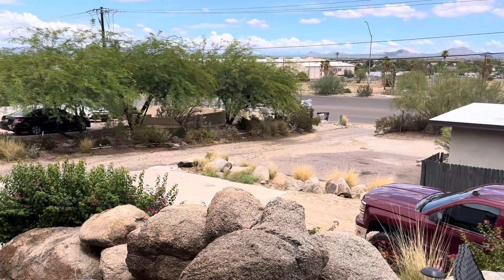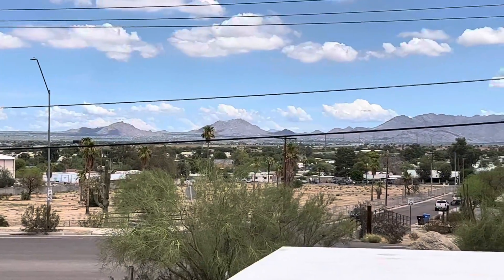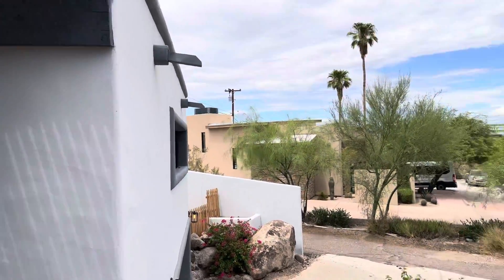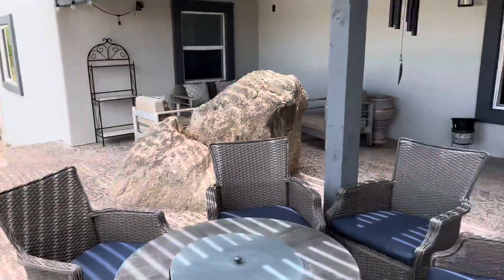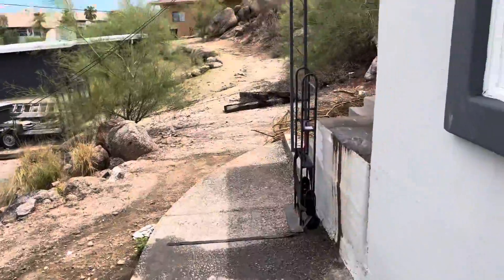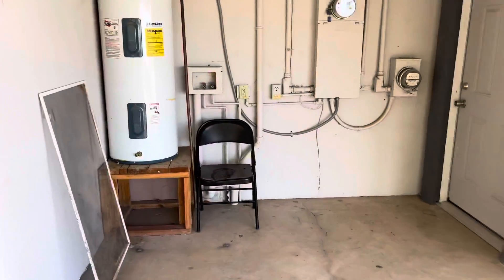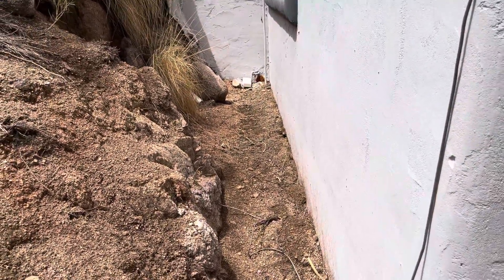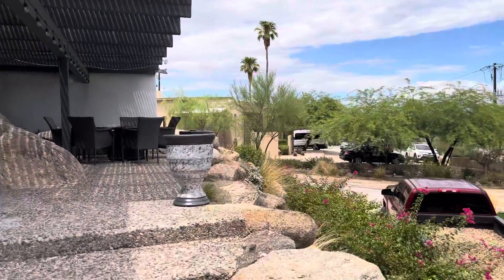August 4, 2022 For Kathy (Outside) Marco Polo House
Please reach out for more details or to set a private tour.